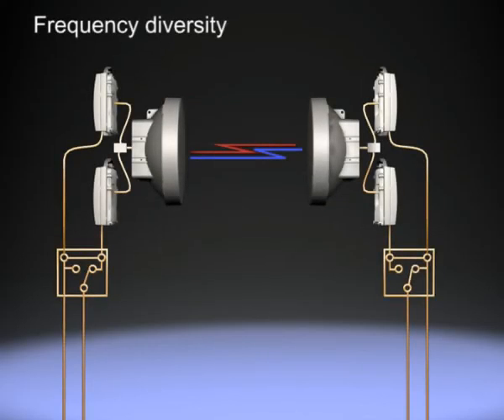9 MINI LINK TN AND CN radio links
MINI LINK TN AND CN radio links